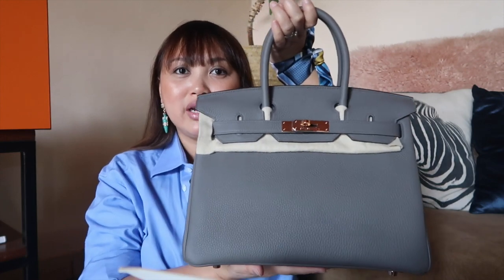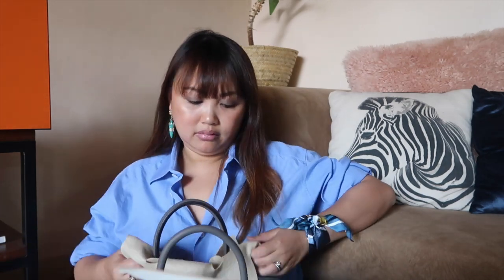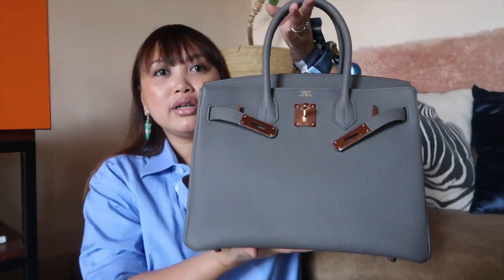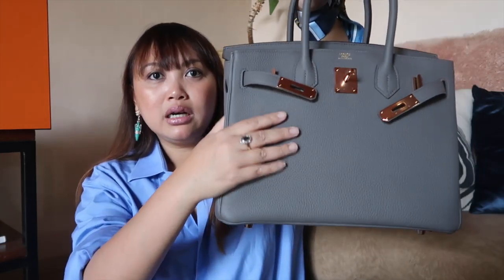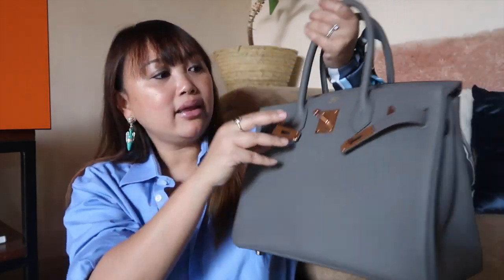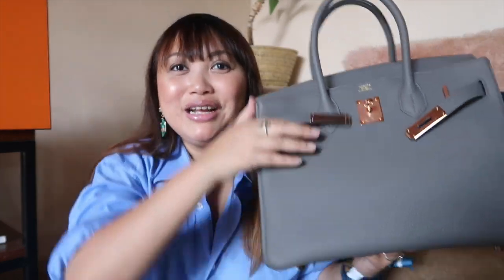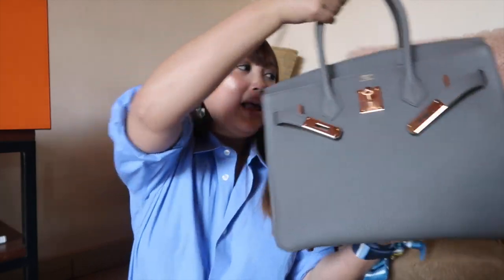HOW TO SCORE A BIRKIN/KELLY IN THE BOUTIQUE IN EUROPE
Tips on how to score a Birkin or Kelly in the boutique based on my own experience.